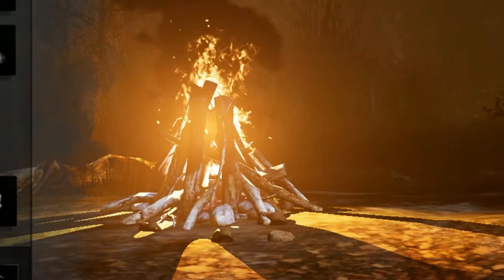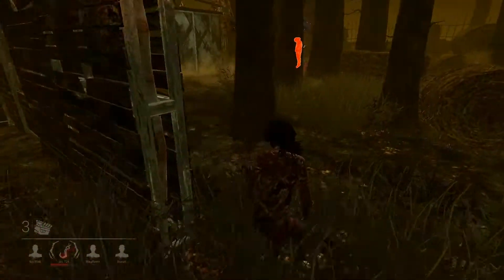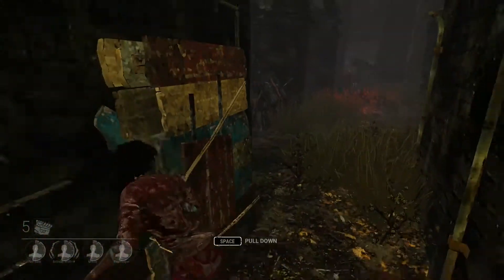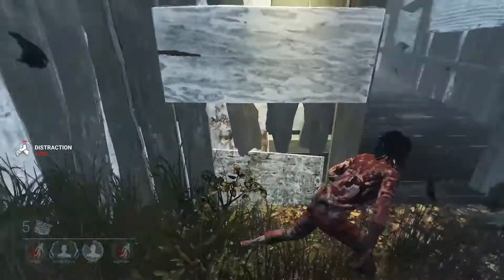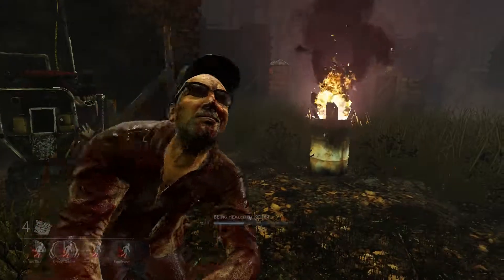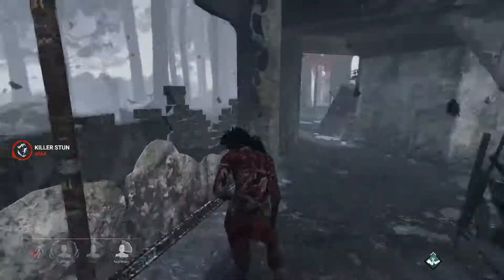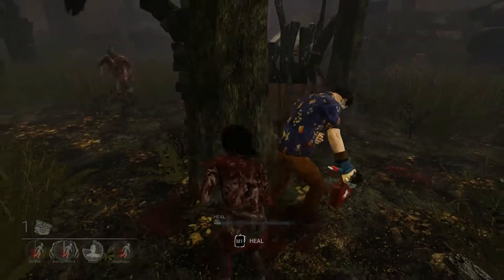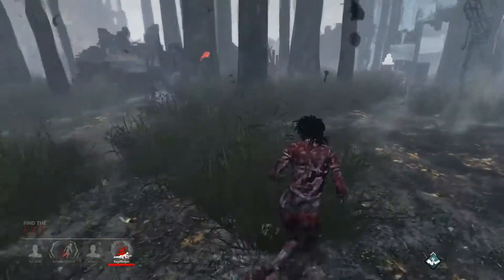Blinks Iron Man Challenge!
Thought of a pretty goofy idea to challenge myself through todays games!

*Iron Man Challenge*
No perks - Items - SWF - or offerings!

You also have to escape the trial to complete the challenge!

Twitch.tv/Iam_Blink
@Iam_Blink on socials.